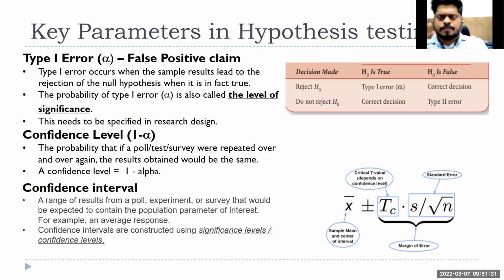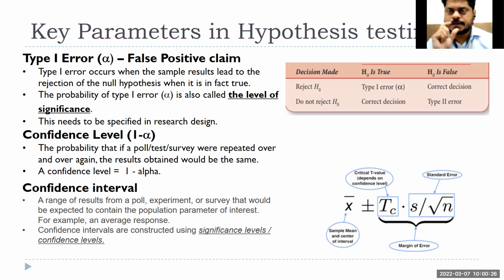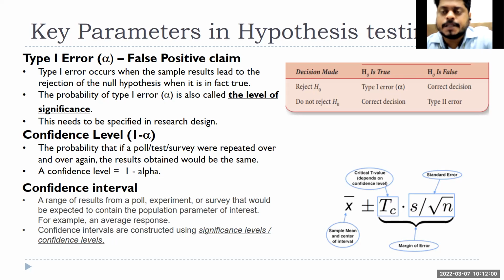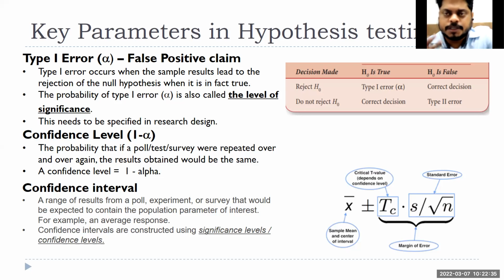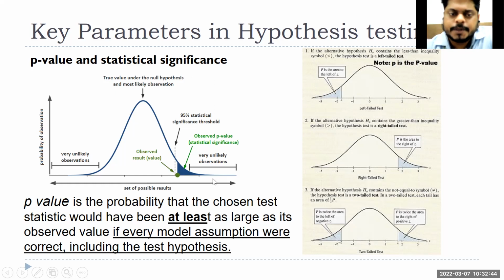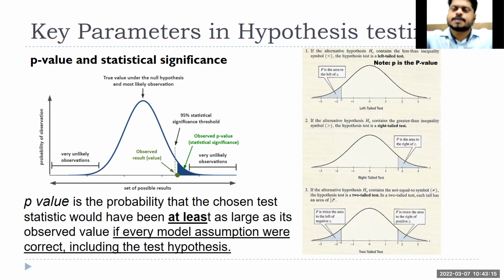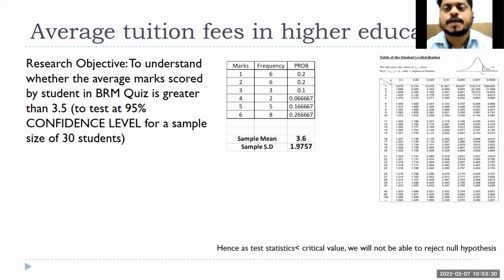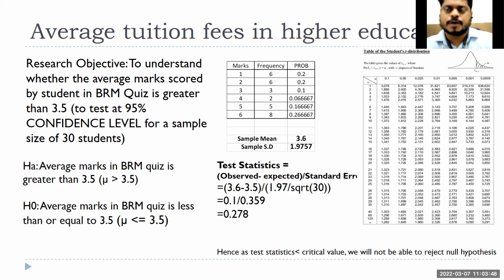Session 3_Fundamentals of Hypothesis Testing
@piyusadas Understanding Type I & II Error
Confidence Level and Confidence Interval
p-value and statistical significance
Critical Value